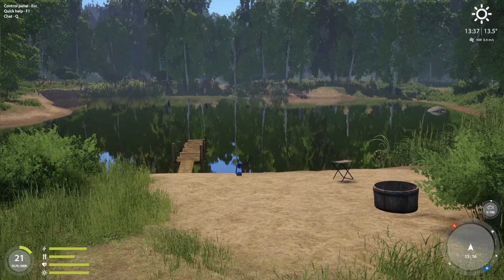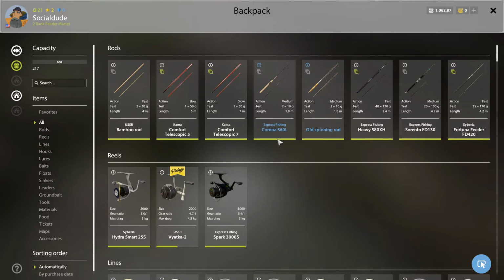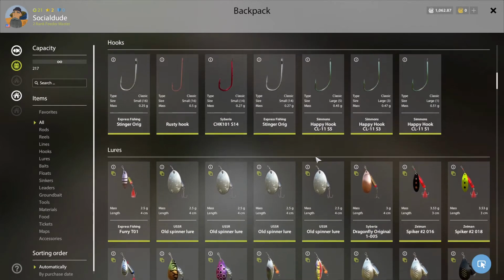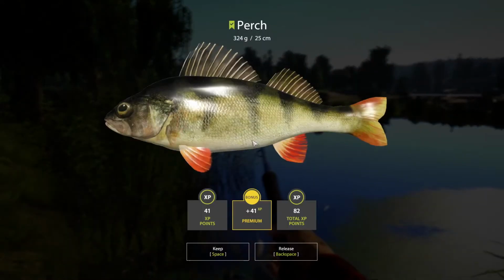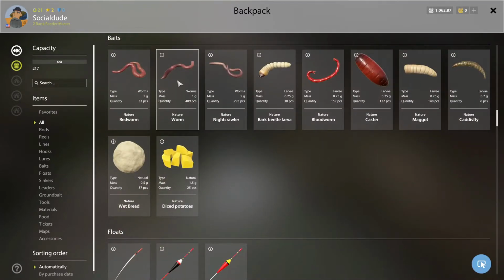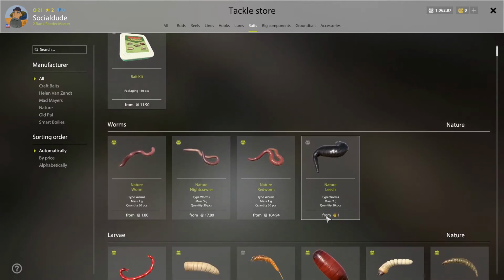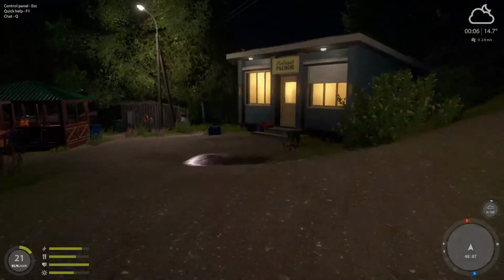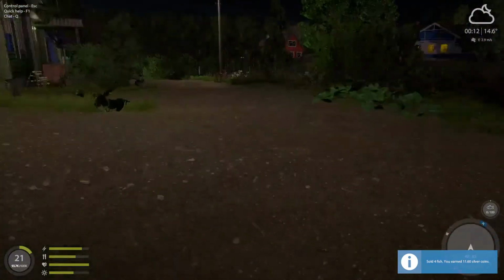Russian Fishing 4 Beginners Guide Part 1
Hello! In this video you will learn basics about the game and the game experience as a whole. You will find out about tips and how to save money in order to enjoy the game! Remember this game does take time and patience to play and if you like real fishing you will like this game but if you are a person that likes unrealistic fishing games where you catch fish easily and level really fast i would not recommend this game for you!